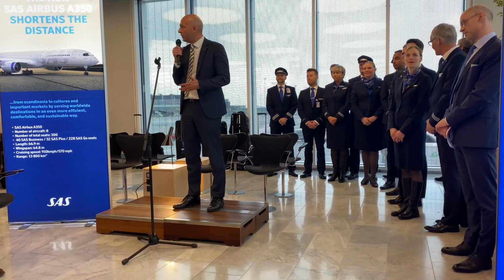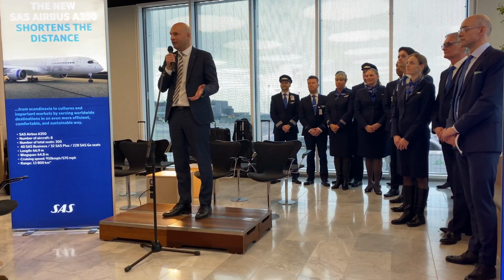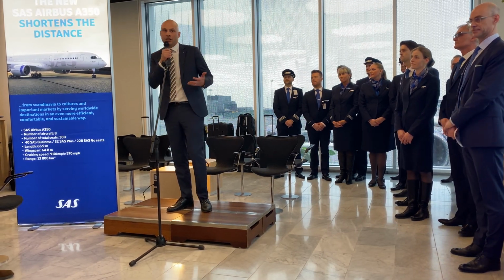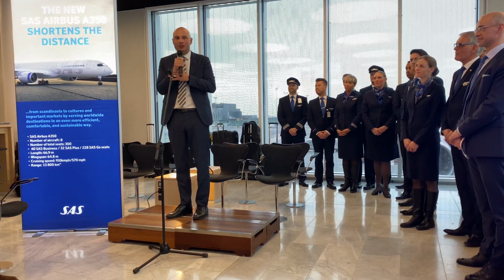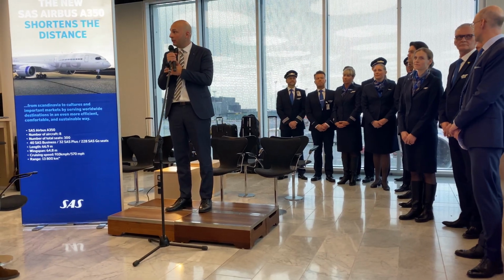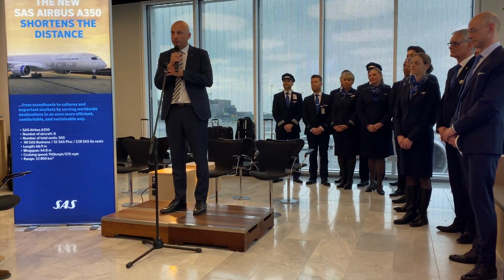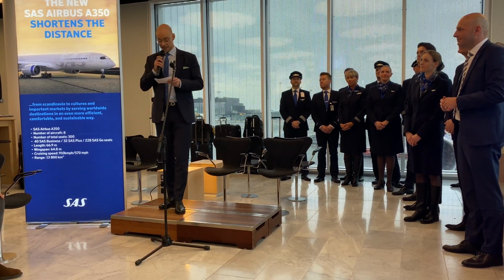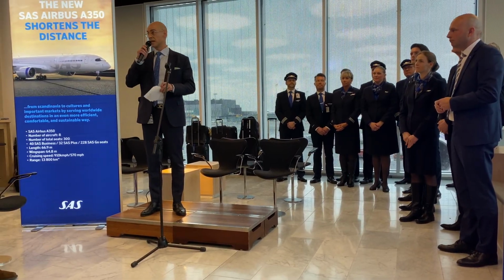SAS A350 Inaugural Flight - Speeches by CPH and SAS Before Take-Off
Before the inaugural Flight took place from Copenhagen Airport. Morten Mortensen of CPH and Markus Ek of SAS gave speeches in the reception at the gate area.

Star Rewards filmed both speeches, and I now have the pleasure of uploading both speeches to Youtube.

The flight took place on January 28, 2020. The aircraft was the first Airbus A350 delivered to SAS and was bound for O'Hare (ORD).

Visit starrewards.no for more information on Star Alliance news, perks and other updates. As well as other bonus programmes and aviation news.